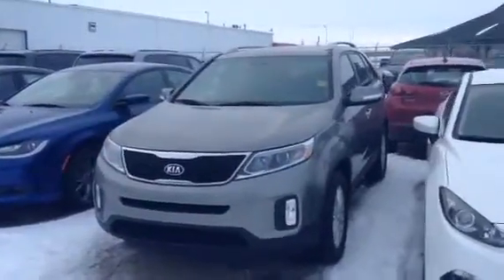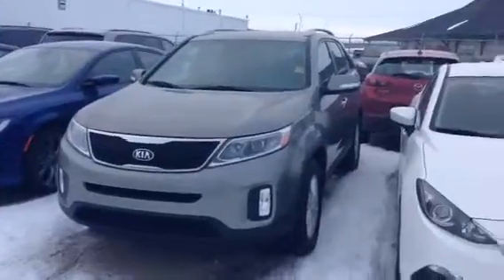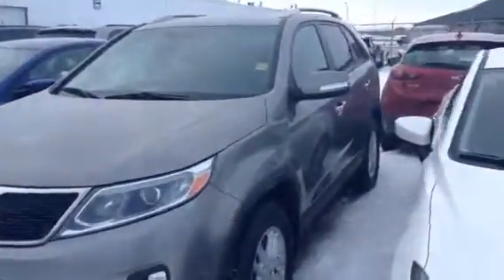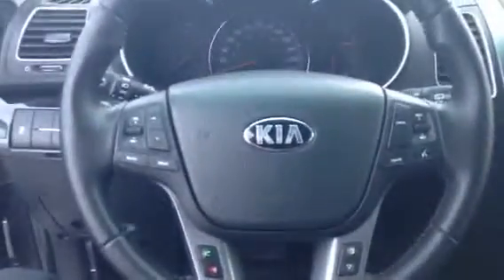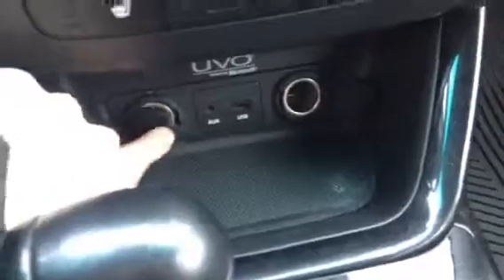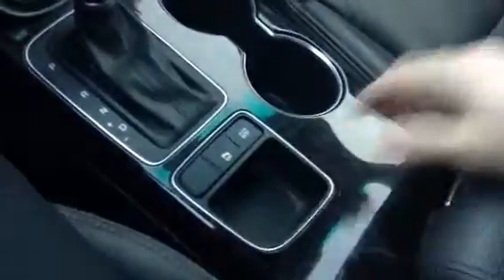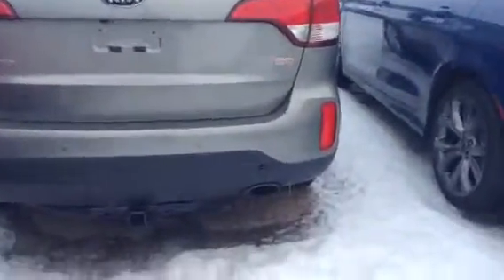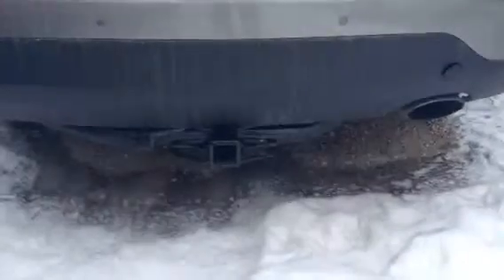Edmonton Mazda Dealer | 2014 Kia Sorento AWD | LA Mazda